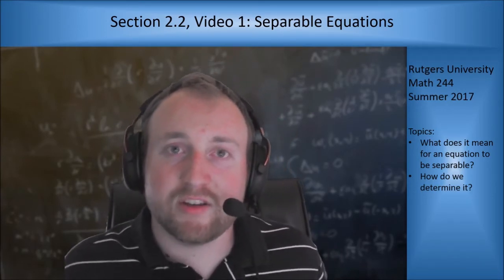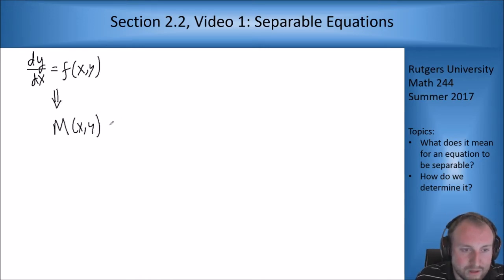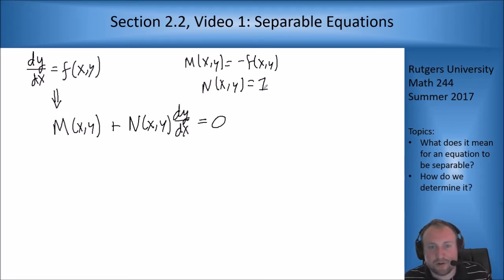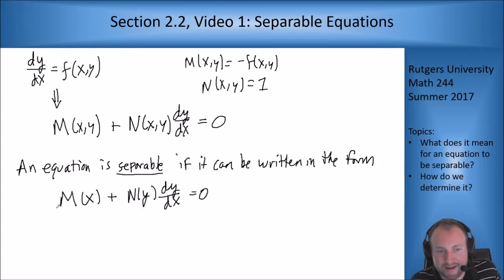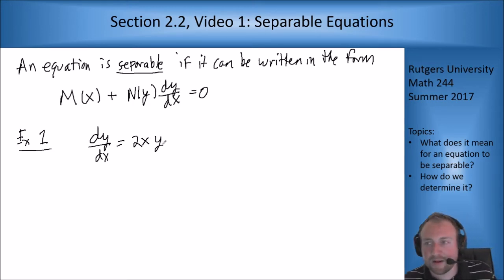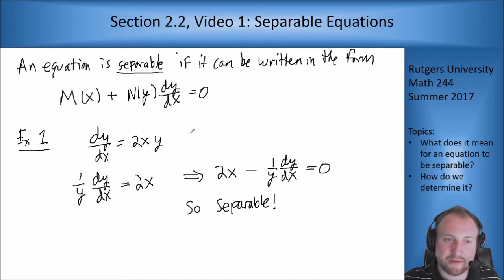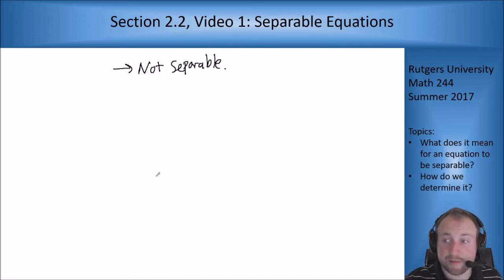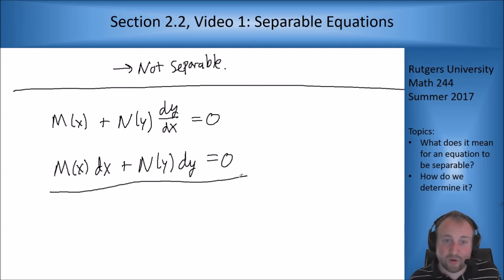MATH 244: Section 2.2, Video 1: Separable Equations